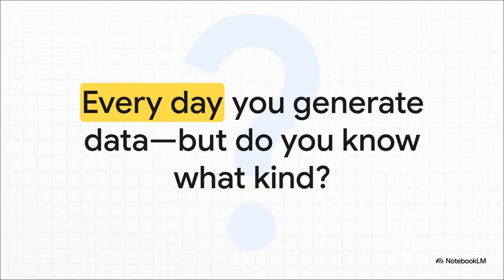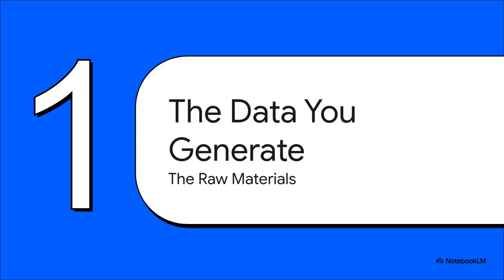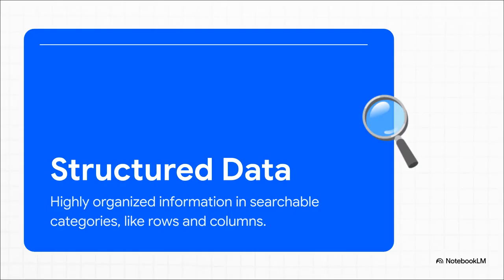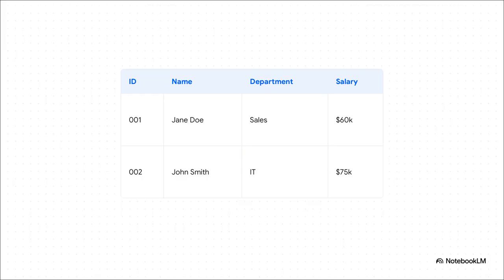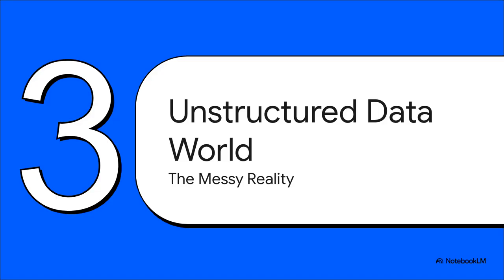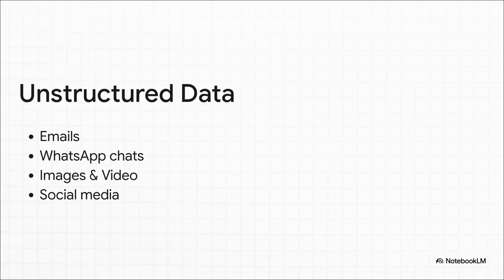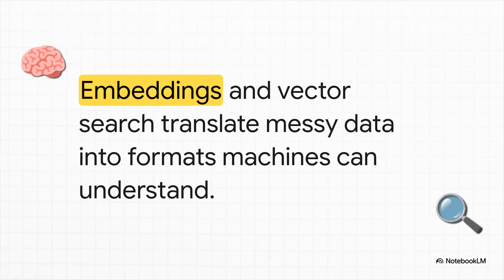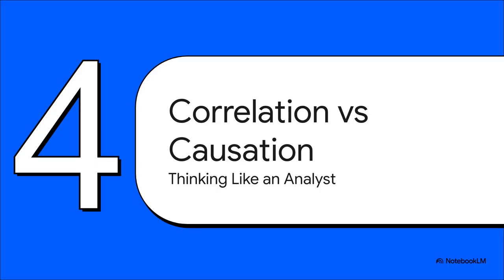Day13 FoundationsofDataAnalysis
Day 14 Understanding data is the first step toward becoming an AI Engineer or Data Analyst.

In this lesson, you'll learn:

• What structured data is
• What unstructured data is
• Why unstructured data is harder to work with
• How AI helps analyze text, images and documents
• The difference between correlation and causation
• Why "moving together" does not mean one thing caused the other
• The famous ice cream and drowning example explained
• Common mistakes beginners make when interpreting data

These concepts form the foundation for analytics, machine learning, artificial intelligence, and data-driven decision-making.

If you're following the AI-Native Work Challenge, this lesson will help you build the mindset needed before diving into advanced topics like SQL, Python, machine learning, and AI systems.